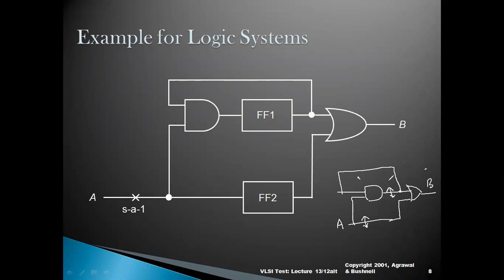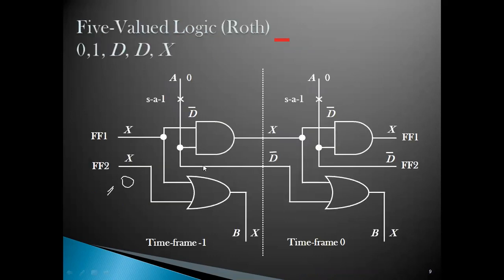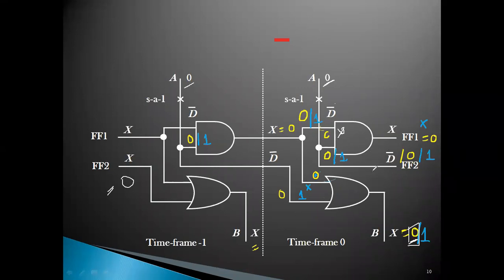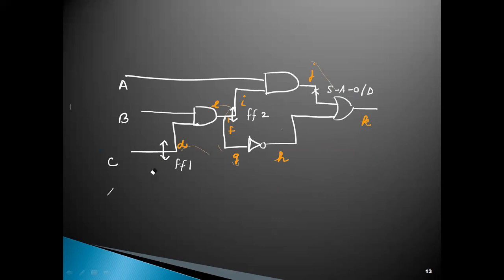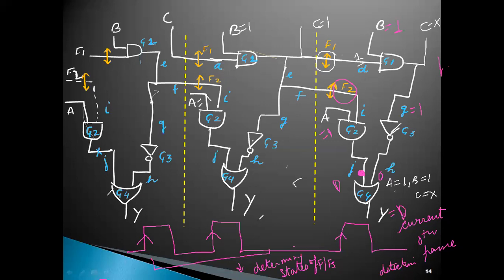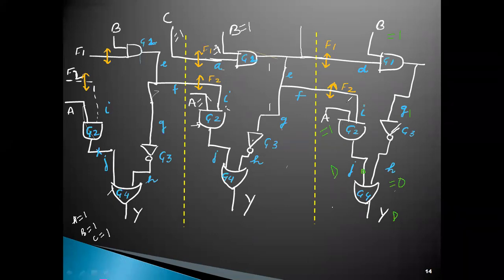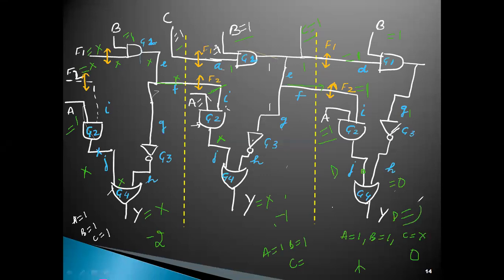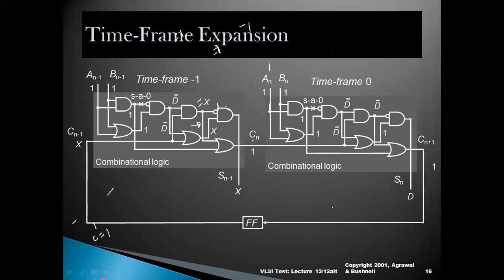atpg # atpg sequential# Time frame with additional example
In addition to previous video it contains complete analysis with more clarity and examples